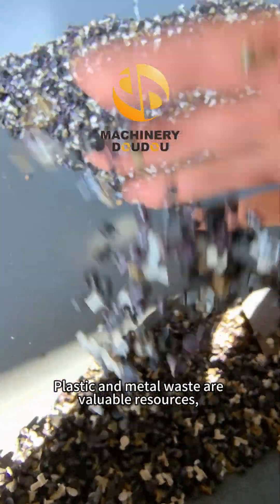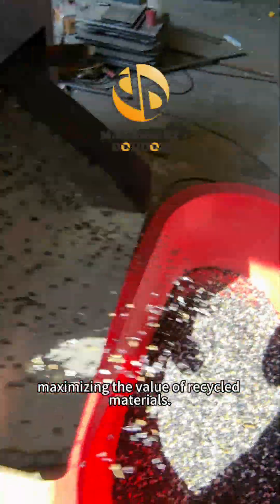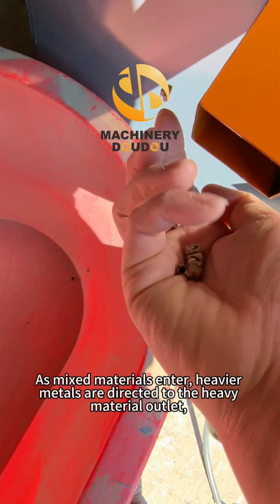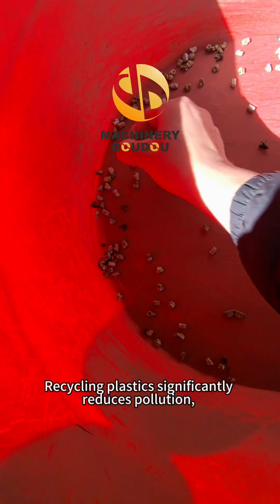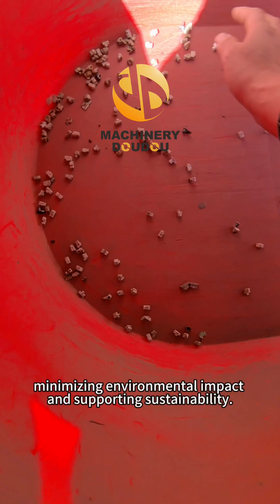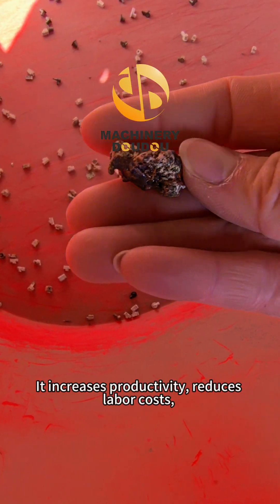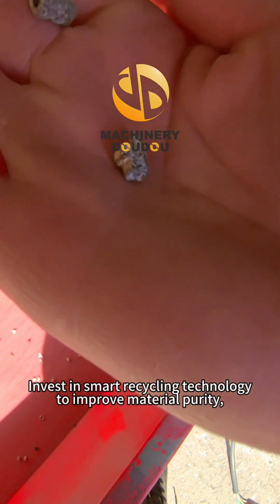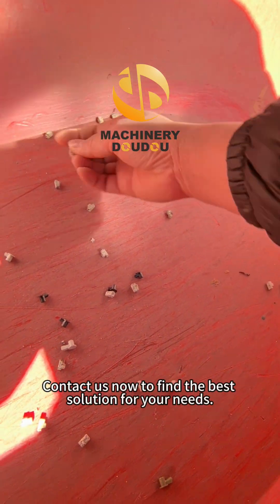High-Efficiency Gravity Separator for Plastic and Metal Recycling | Maximize Material Recovery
Plastic and metal waste are valuable resources, and efficient recycling begins with proper separation! Our advanced gravity separator ensures fast, precise, and effective sorting, maximizing the value of recycled materials.

By ensuring high-purity recycled materials, this machine helps lower production costs, minimize environmental impact, and support sustainability.